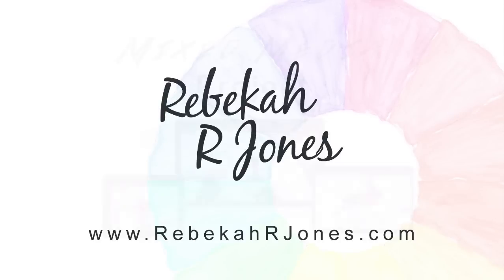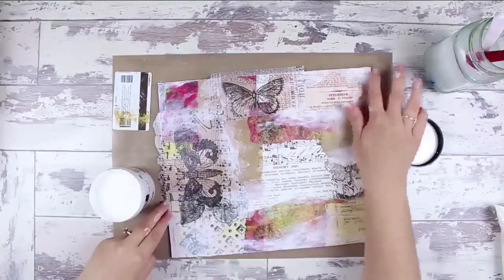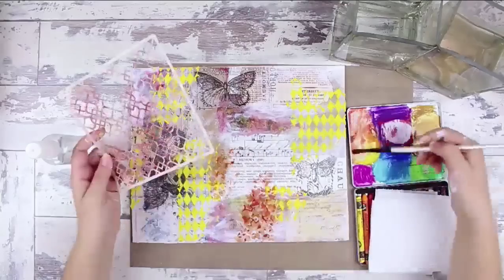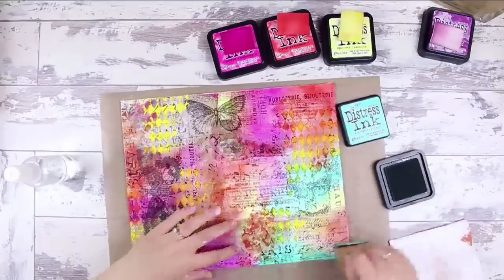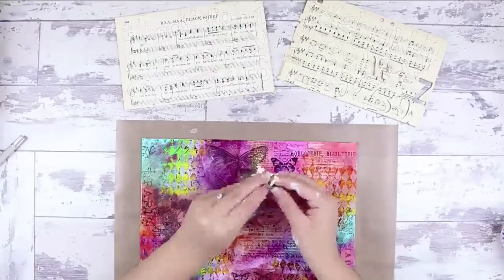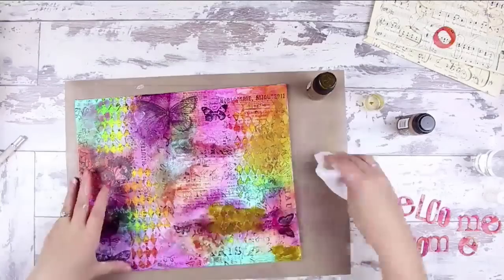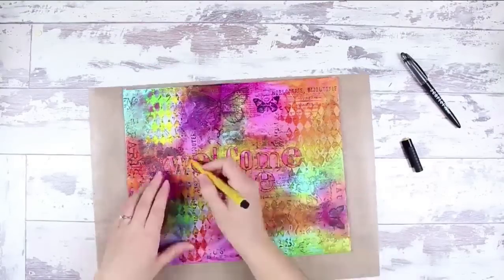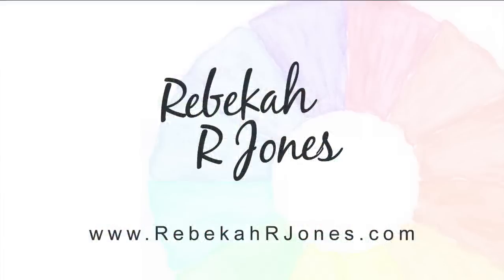Distress Ink Mixed Media Canvas Tutorial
For links to the products I used and more, head to my blog post.

The print is no longer available but enjoy the tutorial!